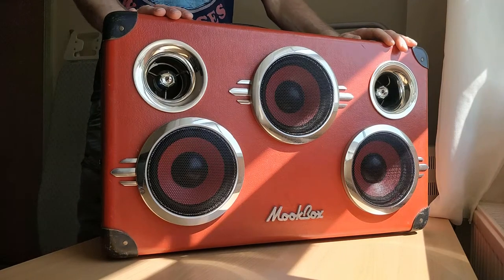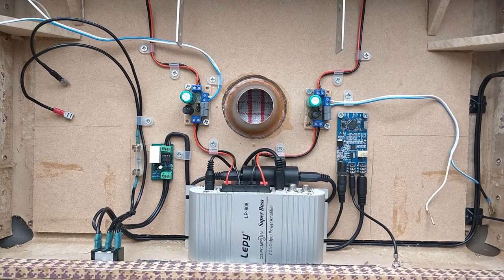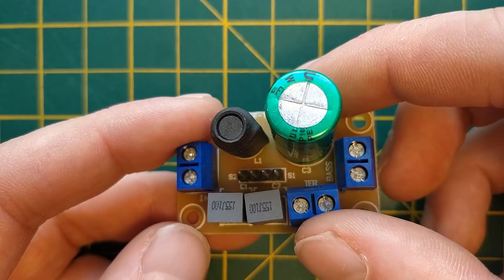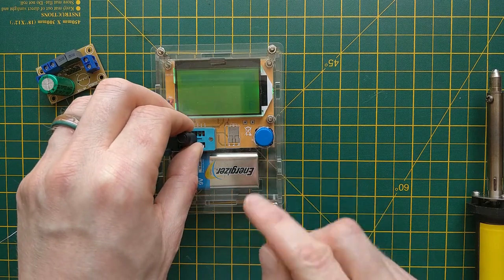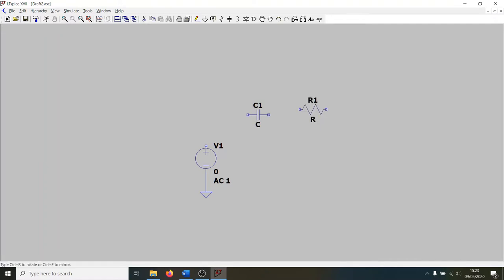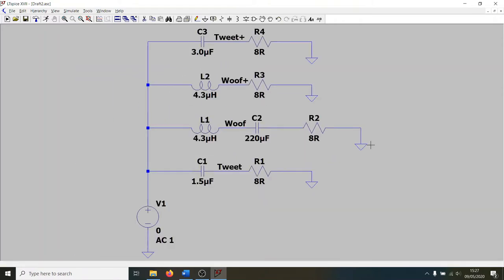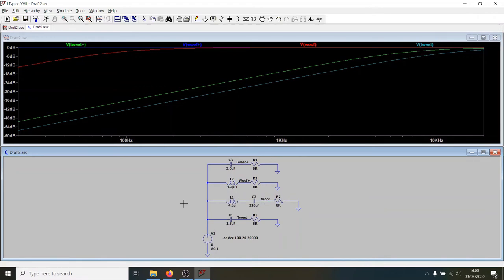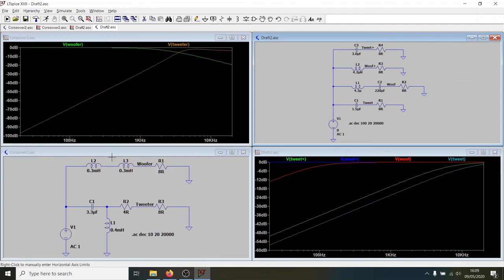A bluetooth suitcase boombox and simulating a crossover with LTspice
In this video we have a look at a suitcase boombox that I'm working on, and investigate the crossovers by simulating them with LTspice. The result of the simulation is not quite what I'm expecting, which may be down to a dodgy inductor measurement, or maybe they're just badly designed!
Crossover in question
Better designed but much larger crossover